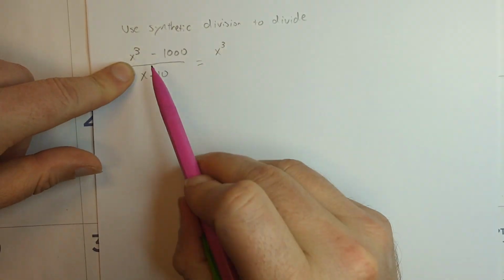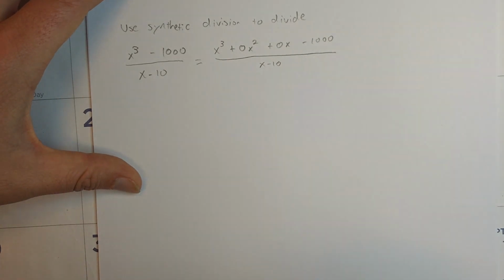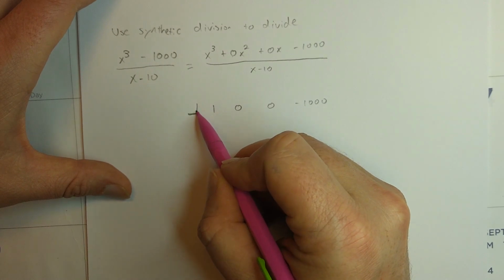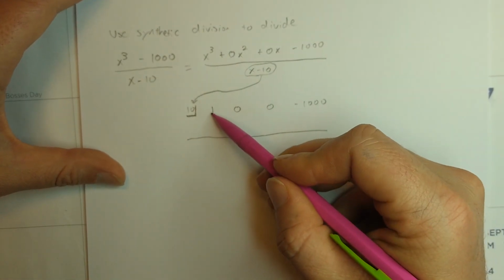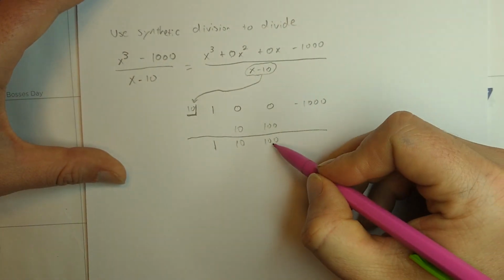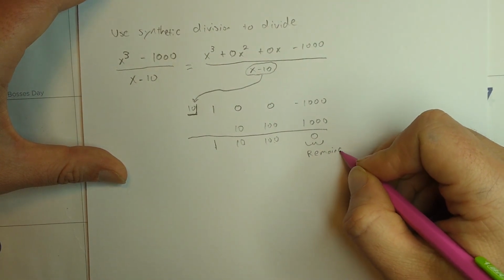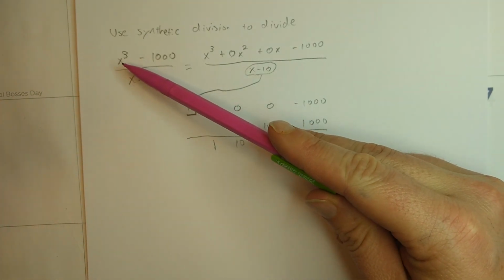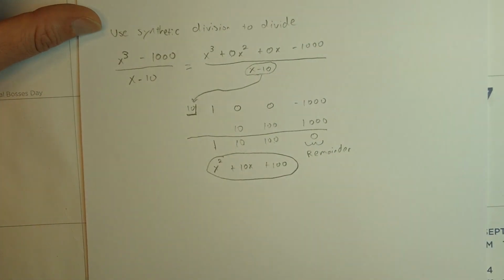Divide using synthetic division(2)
Dividing when some x-terms are missing.